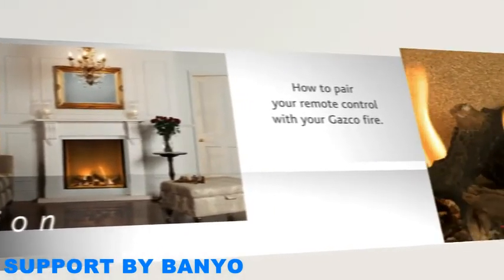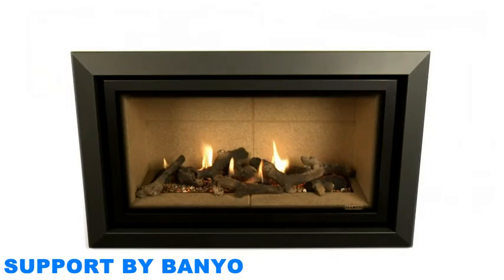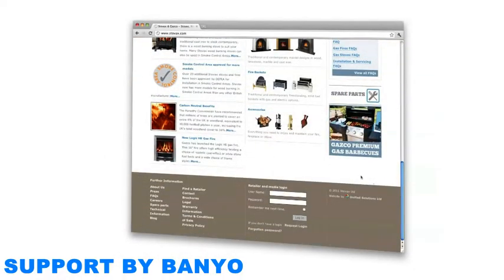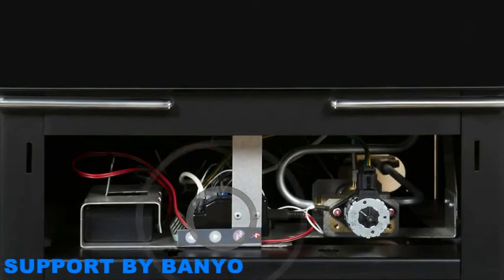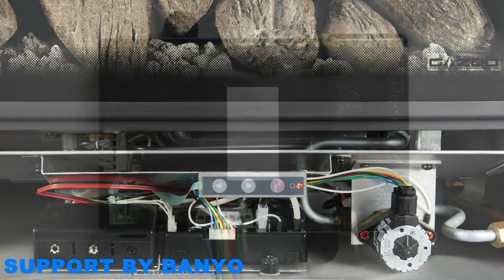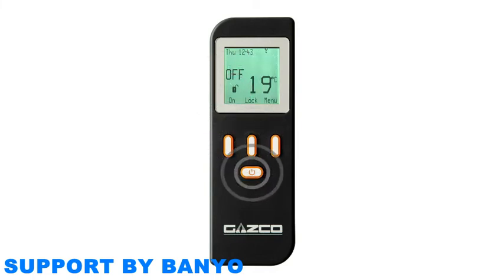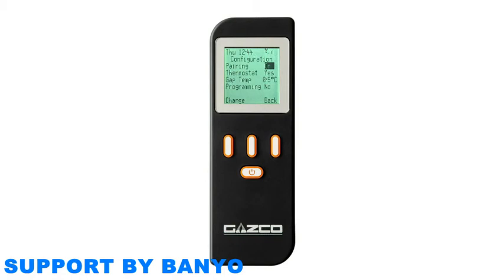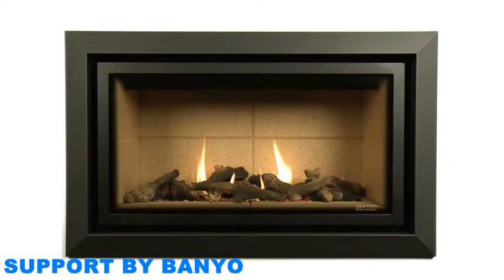How to pair your Thermostatic Remote Control with your Gazco Fire or Stove